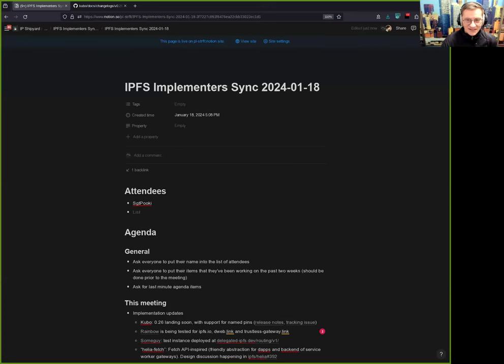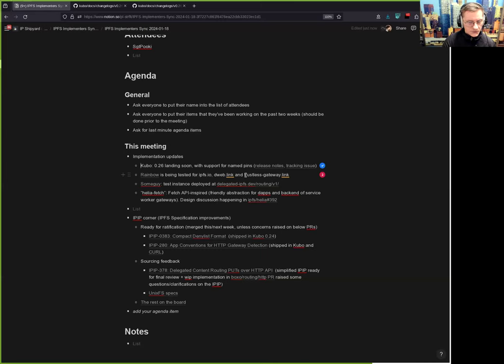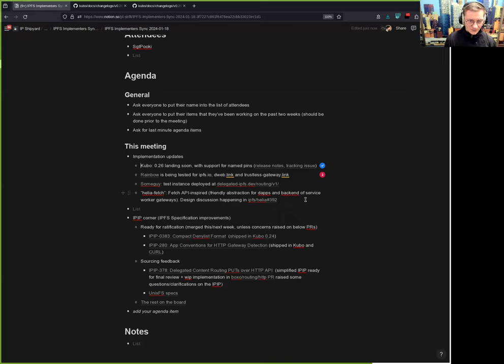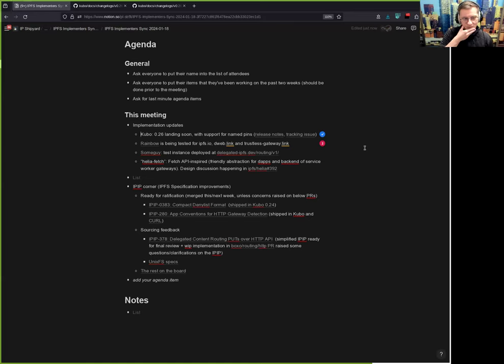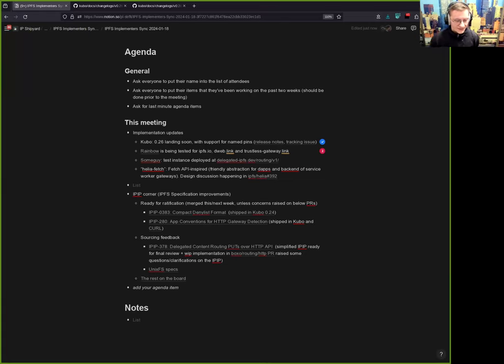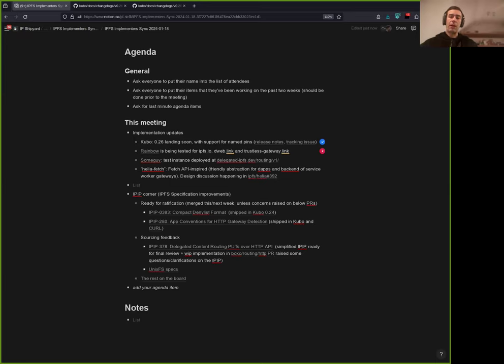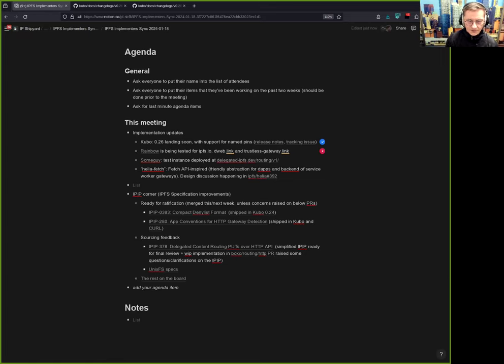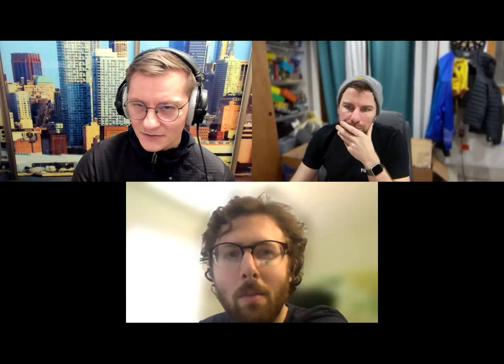2024-01-18 IPFS Implementers Working Group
Notes:
For more on the IPFS Implementers Working Group including calendar information